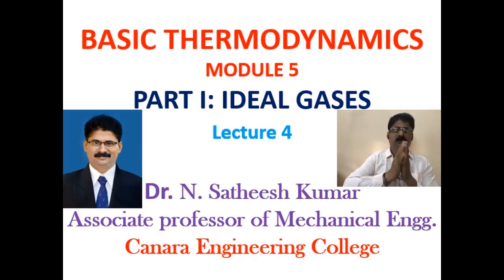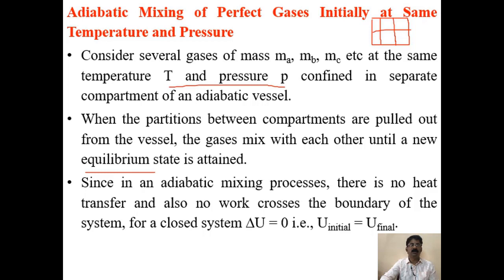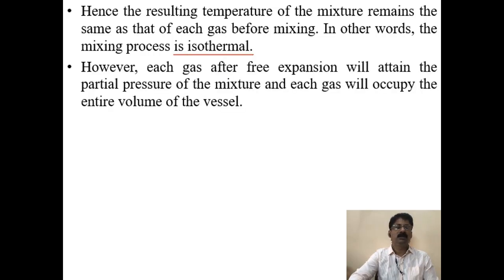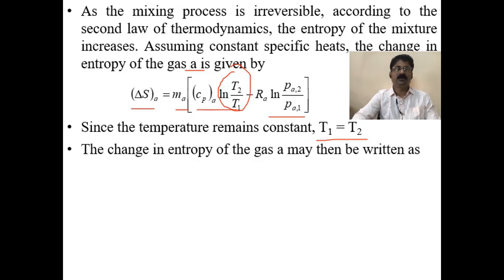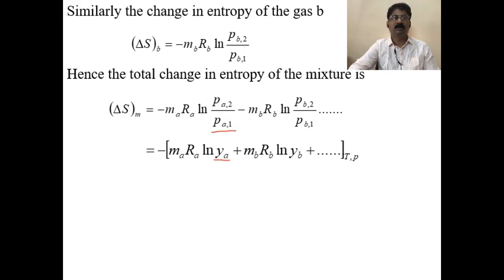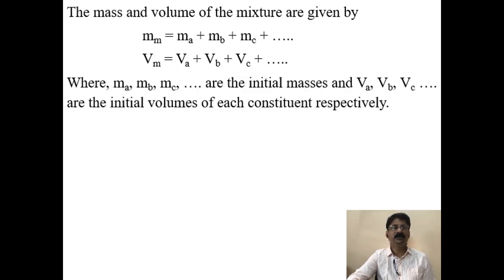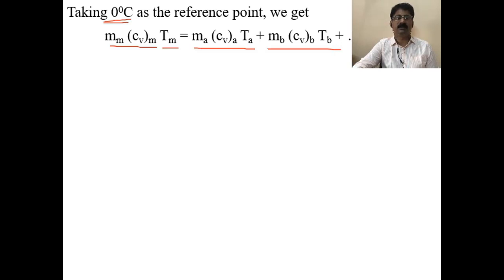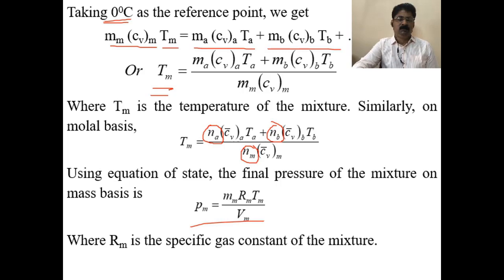VTU BTD 18ME33 M5 L4 Adiabatic Mixing of Perfect Gases Initially at Same Temperature and Pressure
1)Title of the Video :VTU_BTD_18ME33_Module5_Lecture4
2)Description of the Video :

This video will explain about Adiabatic Mixing of Perfect Gases Initially at Same Temperature and Pressure.

Lecture By: Dr. Nurgemar Satheesh Kumar, Department of Mechanical Engineering, Canara Engineering College Mangalur.